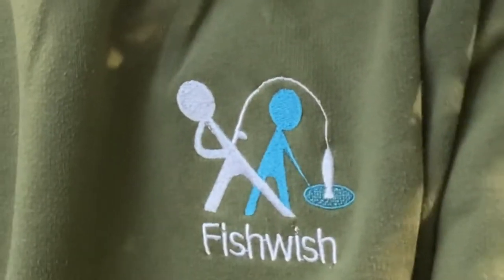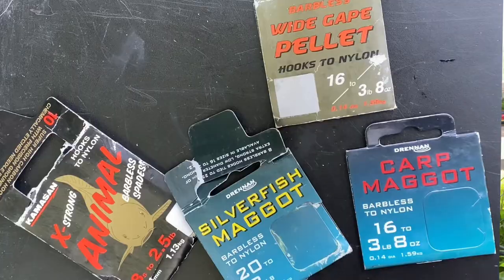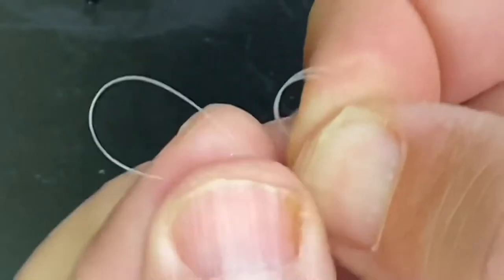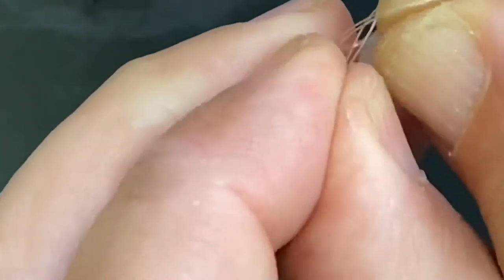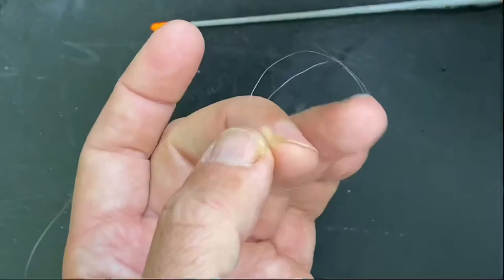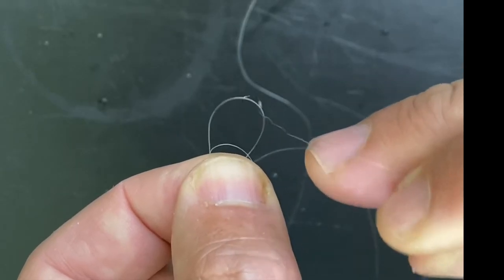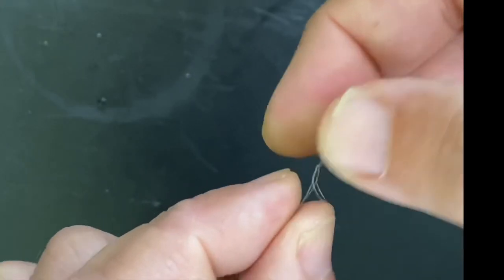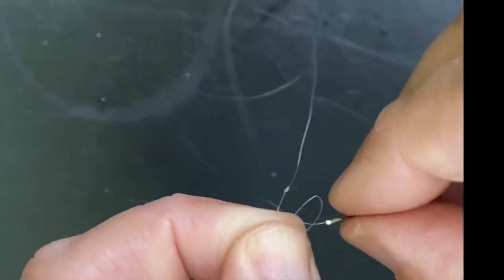How to attach a hook to nylon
Why are there hooks that have already been tied onto line?

In this one minute coarse fishing tutorial, I explain why I use hooks to nylon and show how to tie a loop knot so that you can attach them to your mainline.   I use them to prevent fish from trailing line or fishing tackle.  It also means I can fool the fish with lighter line and smaller hooks.  If I had to say what is the most useful fishing knot to learn to tie, it would have to be the loop knot - it can be used to attach rigs to poles; attach hooks to line or rigs; and used to make hair rigs on the back of hooks for mounting solid baits onto (that can't be put directly onto the hook).

A lot of young anglers ask me if they can tie a hook directly to the line.  You can but if the line breaks, it could part anywhere between the hook and the reel, presenting a danger to the fish and other wildlife; and a nuisance to other anglers if they snag on a load of lost line.

Small hooks and light line catch big fish but they are also very fiddly, so buying pre-tied hooks to nylon is far easier and saves considerable time.

More Fishing lessons and coarse fishing tips are available on the How to Fish in One Minute playlist.